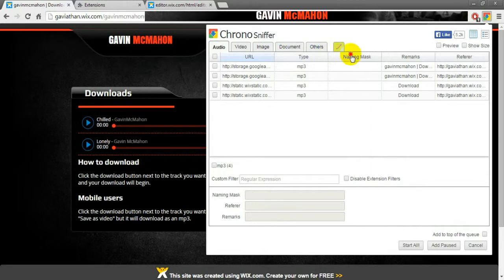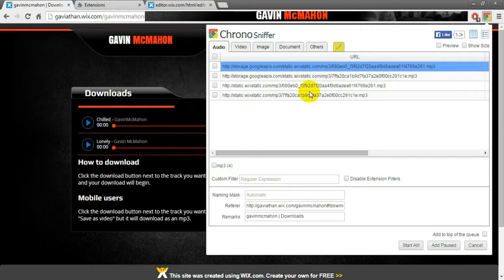How to make your WIX mp3s downloadable ( Without using an external host )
Here's the downloads page for my website if you want to test it out before you try it on your own site.

In the video I left click the download button,BUT,
You can hold Alt and left click for a direct download
OR
right click it and click "Save link as..." it downloads from there.

The browser extension is only used to get the link,once you have the link it is no longer needed.